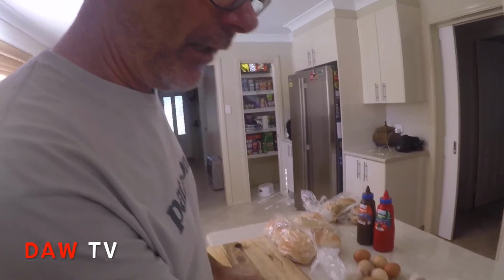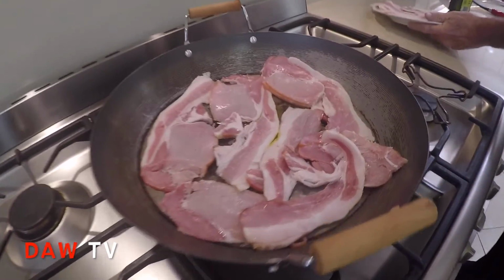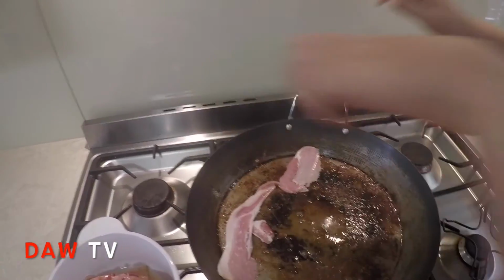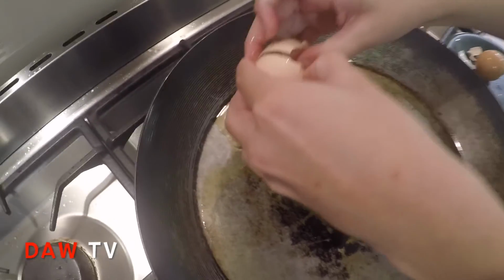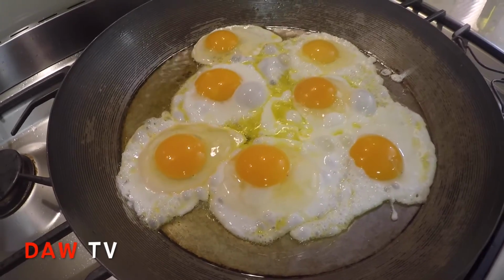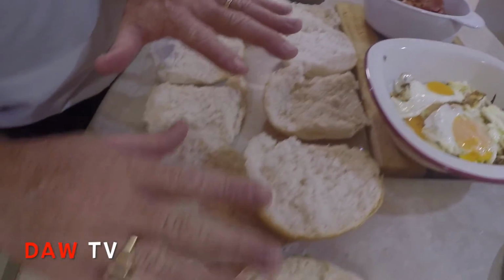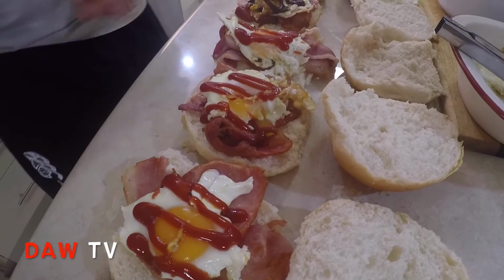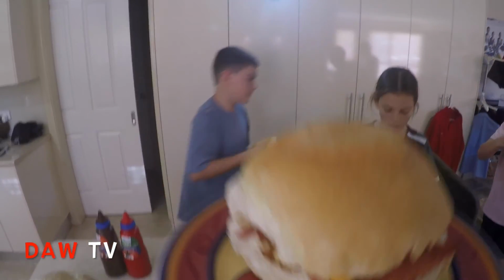Bacon & Egg Rolls!!!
The DAW TV Crew cook up some Bacon & Egg Rolls!!